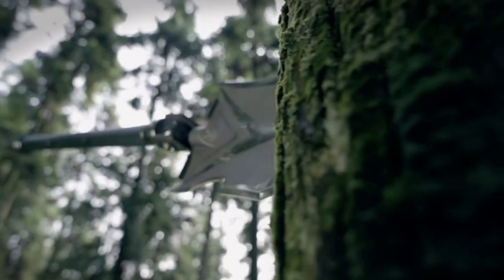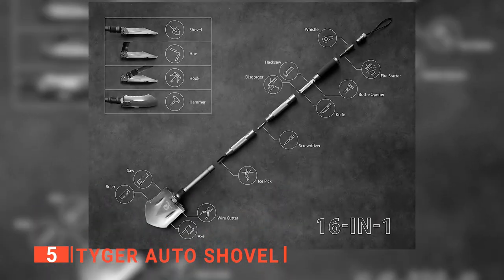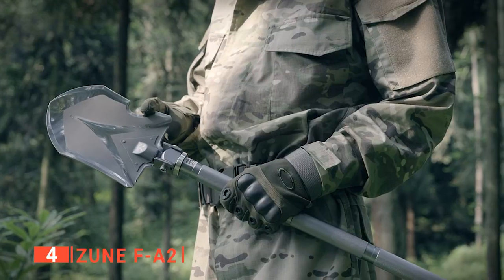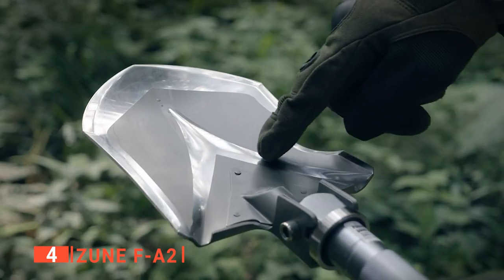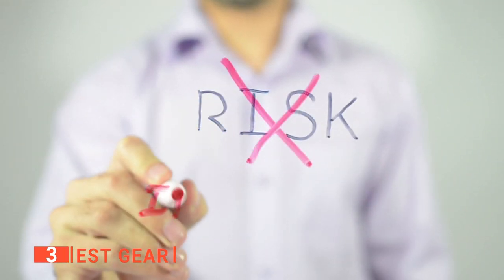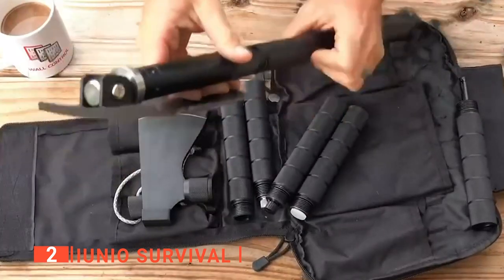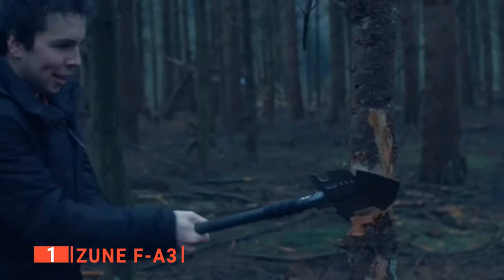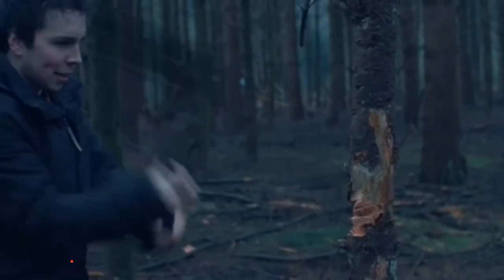✅ TOP 5 Best Outdoor Survival Shovels: Today's Top Picks!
Outdoor Survival Shovel: Hey guys, in this video, we’re going to review the pros and cons of the top 5 best Outdoor Survival Shovel for sale right now.

00:00 Intro
00:34 5️⃣ Tyger Auto Shovel
02:21 4️⃣ Zune F-A2
04:16 3️⃣ EST Gear:
05:48 2️⃣ IUNIO Survival
07:30 1️⃣ Zune F-A3

Outdoor Survival Shovels are useful for anyone who loves camping, fishing, or even just gardening. They allow you to maximize your efficiency by providing a versatile assortment of tools in one handy package.
But when buying an Outdoor Survival Shovel, there are a few things to consider; quality, durability, ease of use, and features.

In today’s video, we are going to look at the top five best Outdoor Survival Shovel available on the market today. We have made this list based on our own opinion, research, and customer reviews. We have considered their quality, features, and values when narrowing down the best choices possible. If you want more information and updated pricing on the products mentioned, be sure to check the links above.